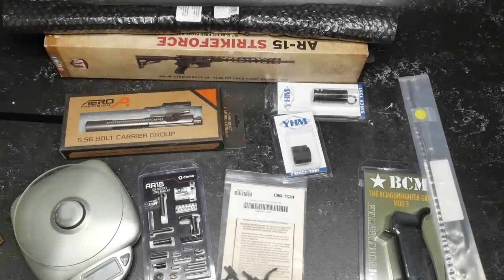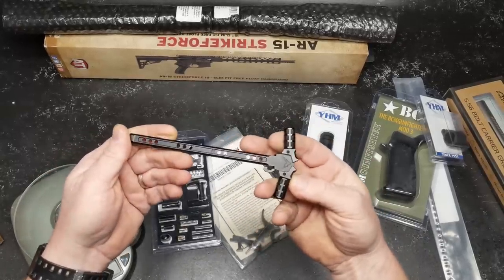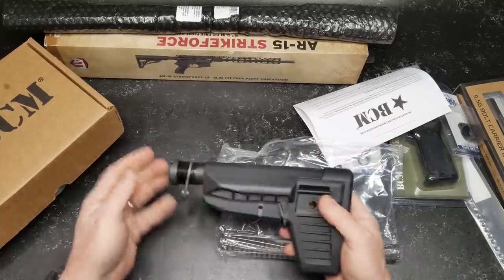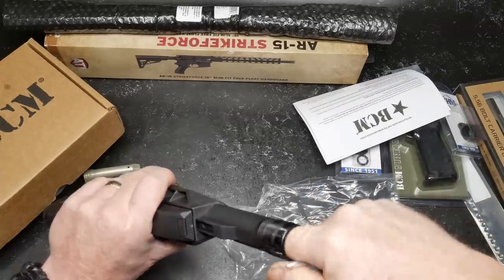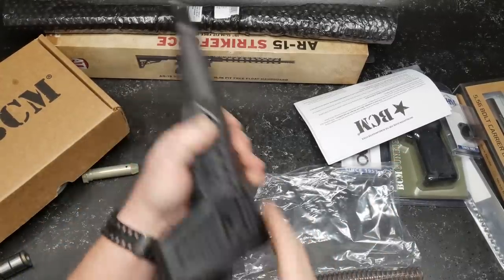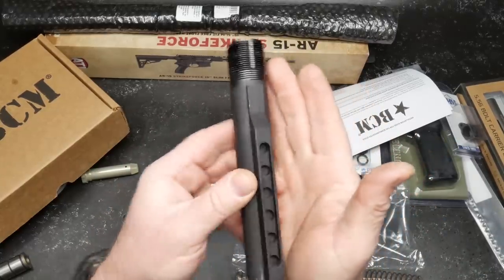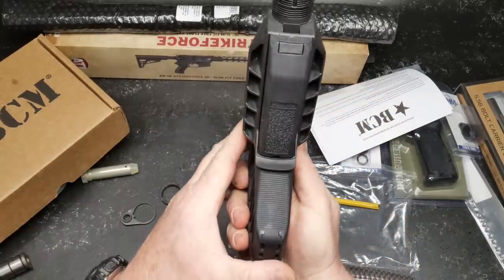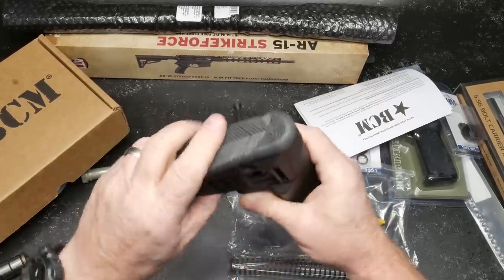Bravo Company BCM GUNFIGHTER Mod 1 Stock Kit SOPMOD Widebody Initial Review